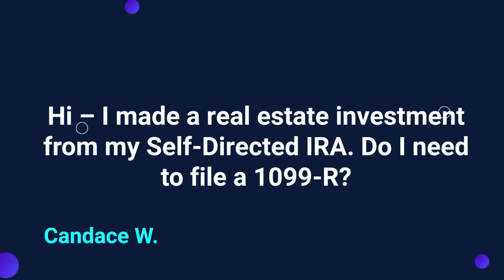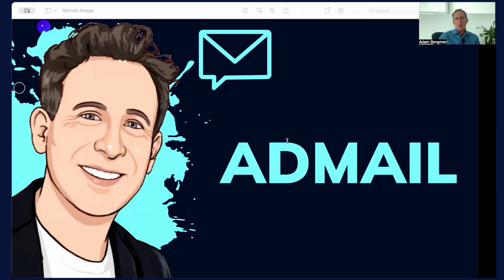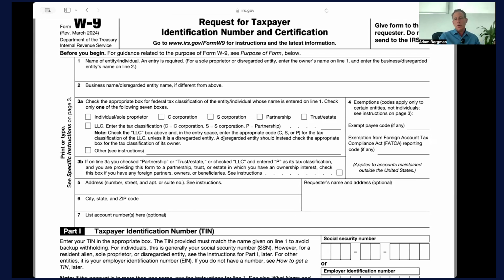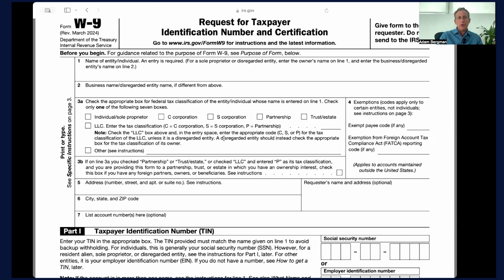ADMAIL 212 | IRS Reporting Rules for Self-Directed IRAs EXPLAINED!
Adam Bergman answers top questions on IRS reporting rules for Self-Directed IRAs, covering topics like 1099-R requirements for real estate investments, W-9 forms for LLCs, and if increased asset values need reporting. Discover key insights to keep your Self-Directed IRA in compliance while optimizing your retirement growth. Whether you're new to Self-Directed investing or a seasoned pro, this episode has practical takeaways to ensure you’re meeting IRS requirements.

TIMESTAMPS:
00:00 - Intro
00:31 - Overview: IRS Reporting Rules for Self-Directed IRAs
01:58 - Question 1: Reporting Real Estate Investments with a 1099-R
03:12 - Question 2: W-9 Forms and Self-Directed IRA LLCs
05:33 - Question 3: Reporting Increased Asset Value on Taxes
07:49 - Outro